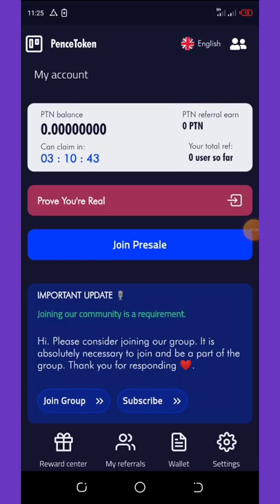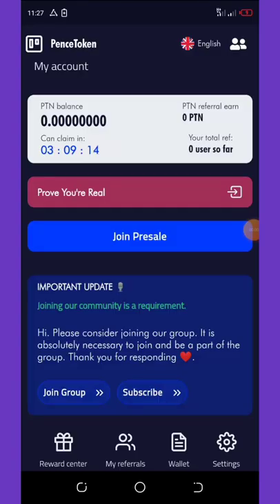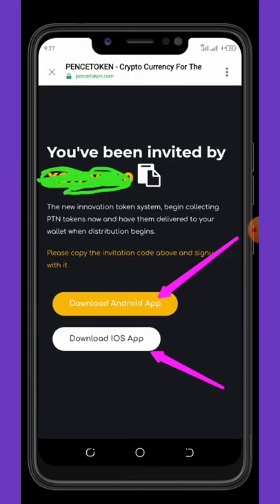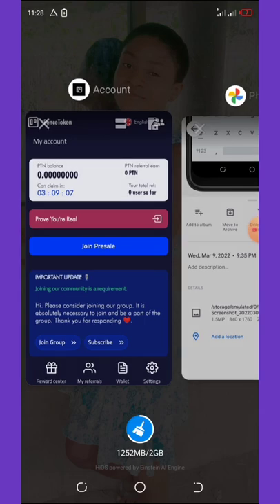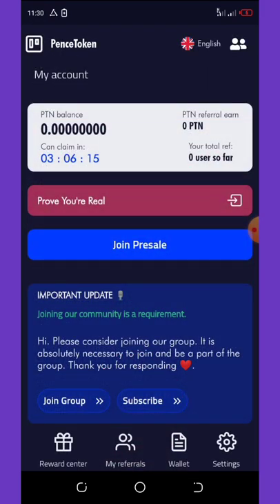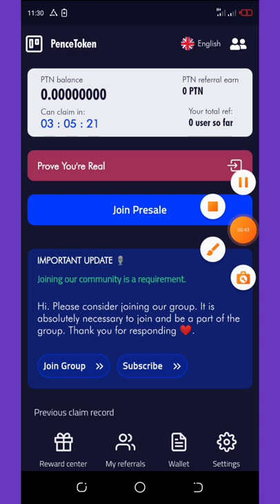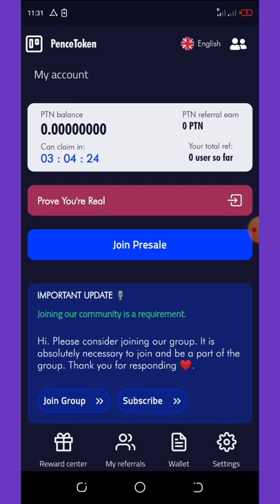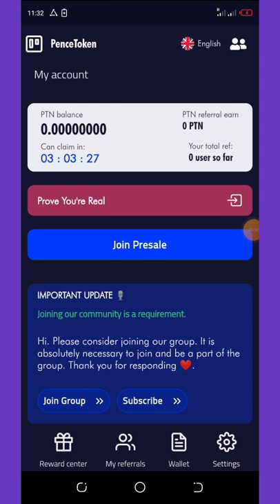Pence Wallet Airdrop || How To Claim 15 PNT Tokens Daily || Worth $150 || New Crypto Wallet Airdrop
Claim free 15 PNT tokens worth $150 from this new crypto app every 24 hours..don't miss(limited offer)